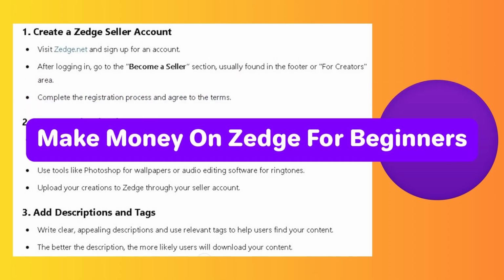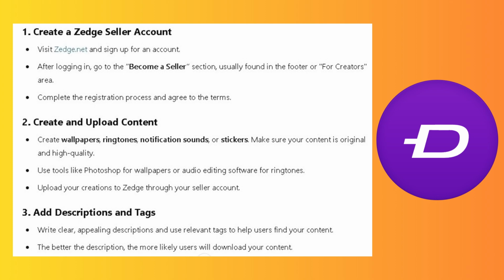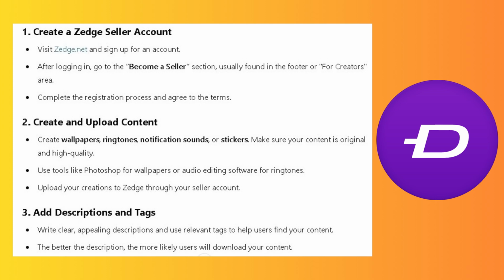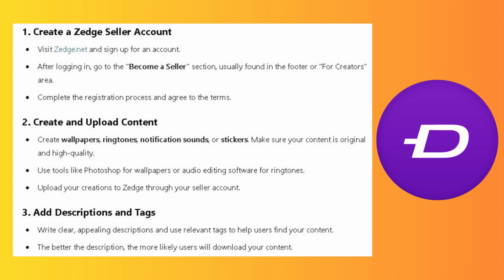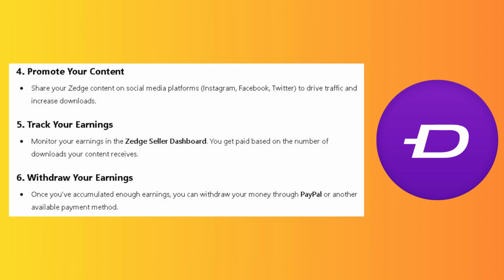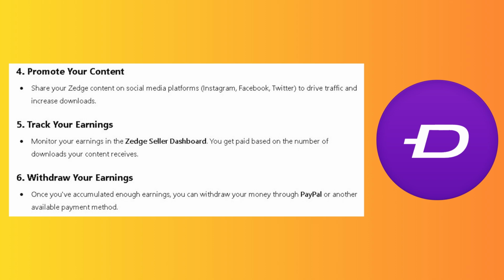New! How To Make Money On Zedge For Beginners (Full Guide) 2025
In this comprehensive guide I will show you how to make money on zedge for beginners in 2025! this tutorial will tell you how to easilymake money on zedge for beginners.